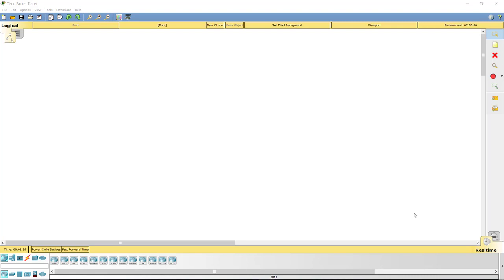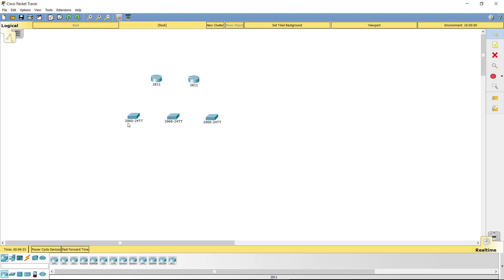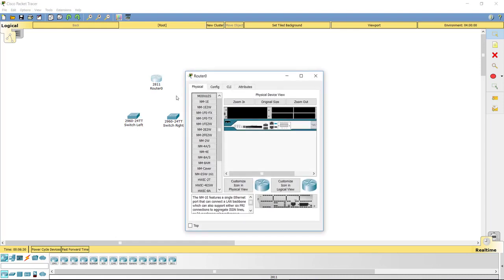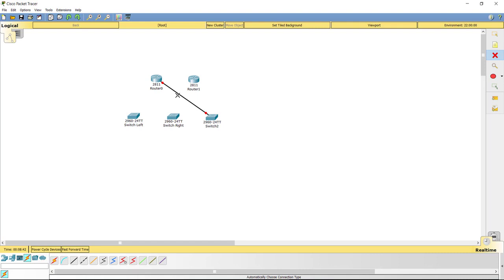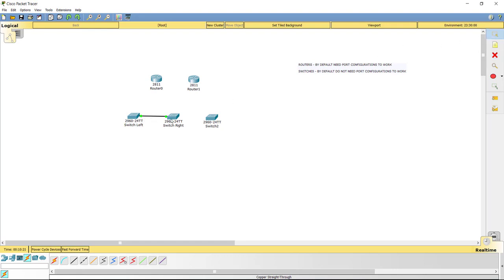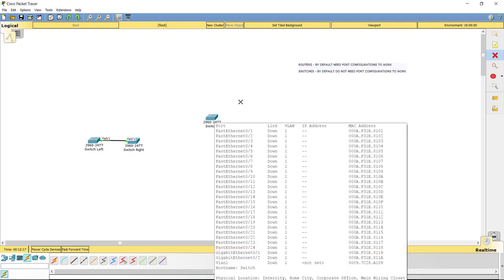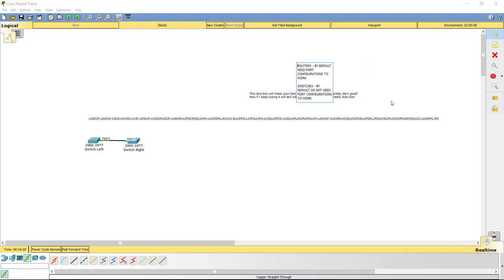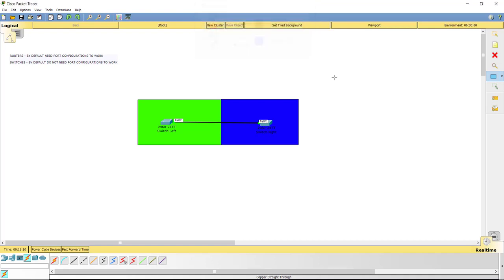Cisco Packet Tracer Network Simulator - Working in the Workspace